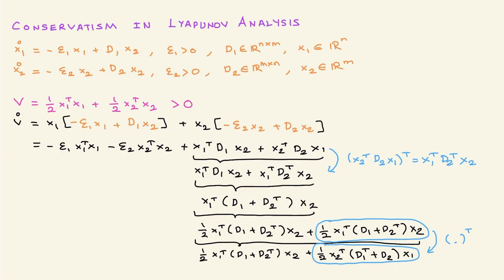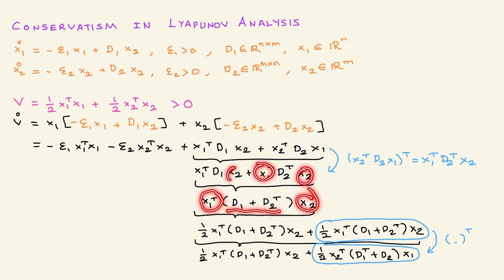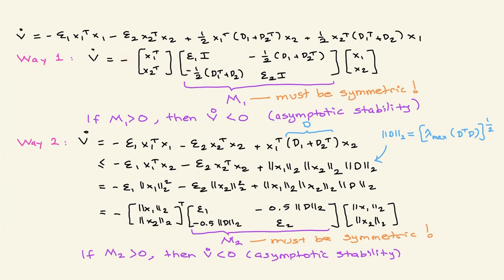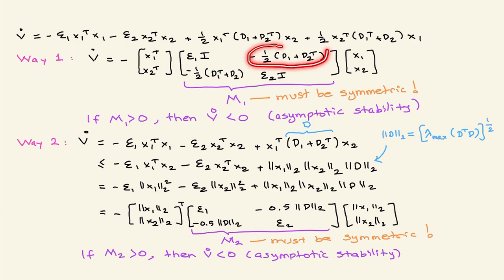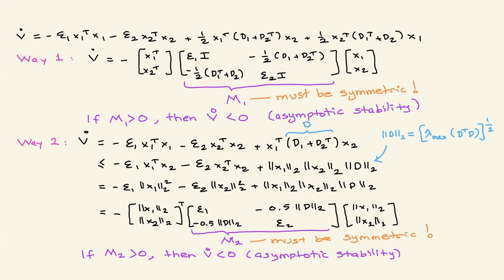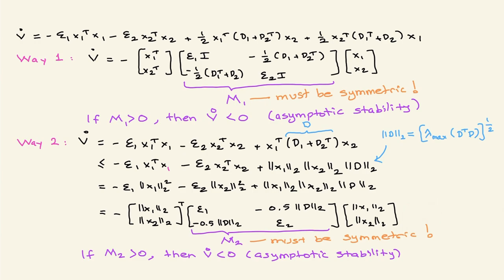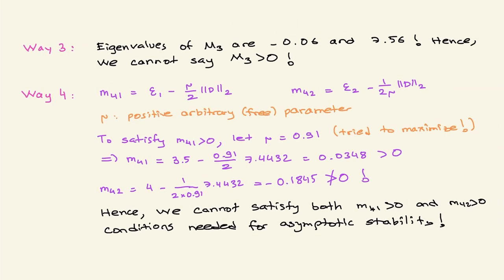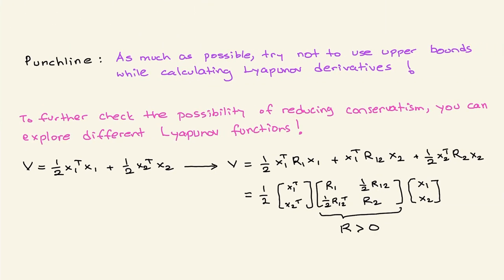Stability: Reducing Conservatism in Lyapunov Analysis (Lectures on Advanced Control Systems)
We cover how to reduce conservatism while performing a Lyapunov stability analysis with examples. Have fun!